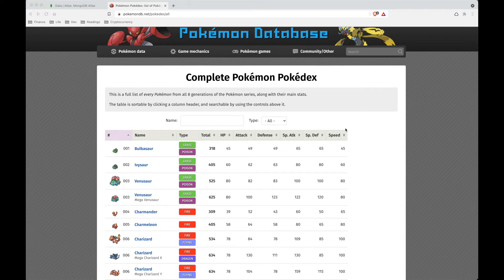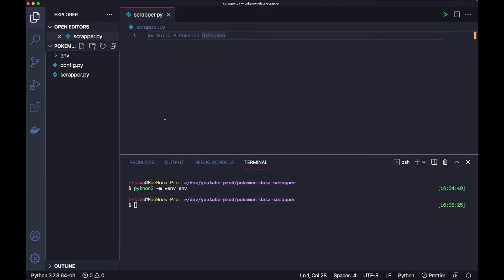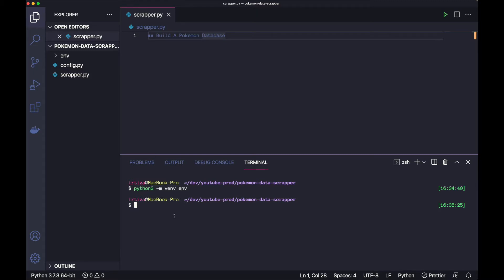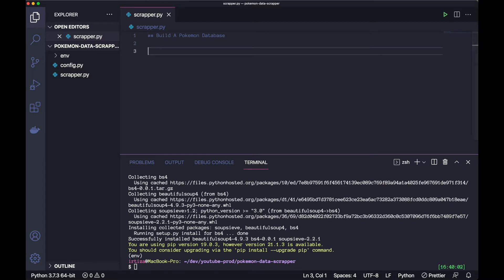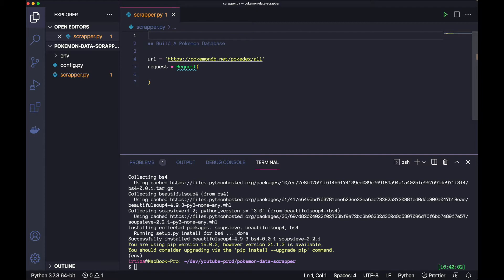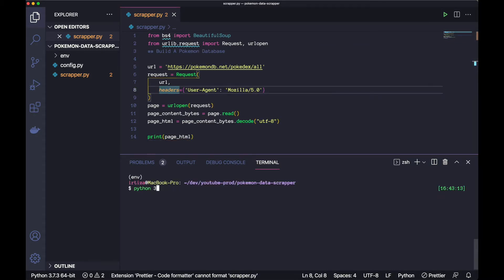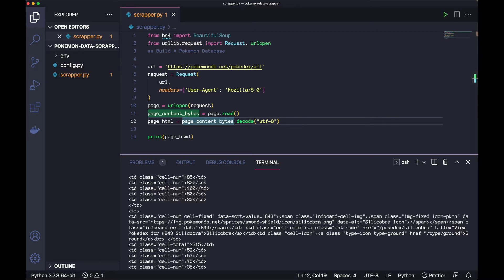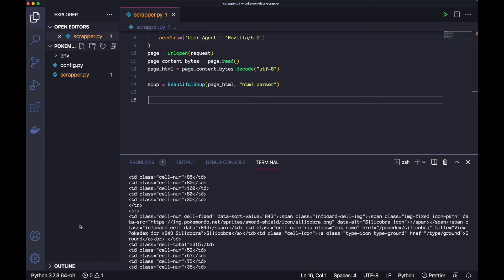Build A Pokemon Database with Python & MongoDB | Web Scraping Tutorial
In this video I build a Pokemon database from scratch using Python and MongoDB. We go through the full setup process and a working version at the end of the video. Hope you learn from it :)